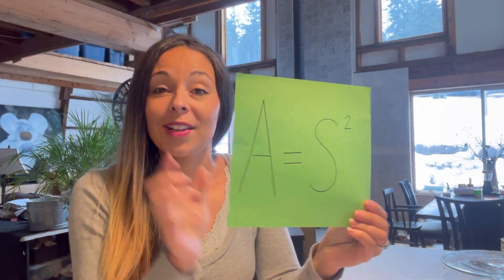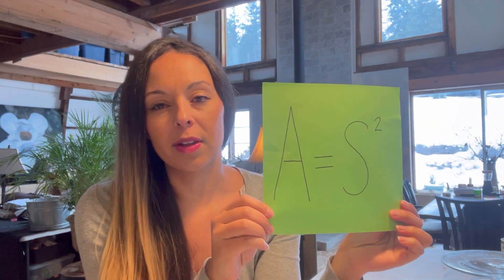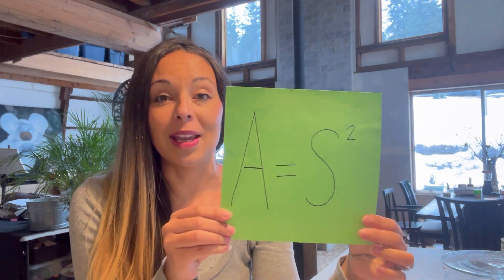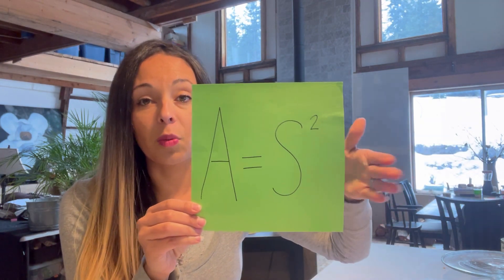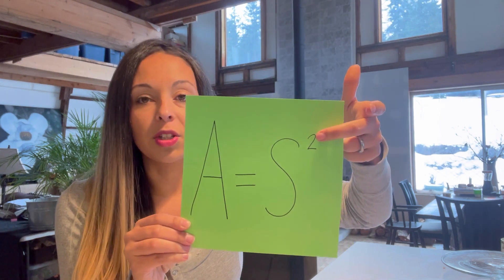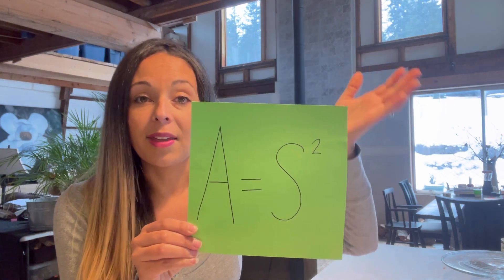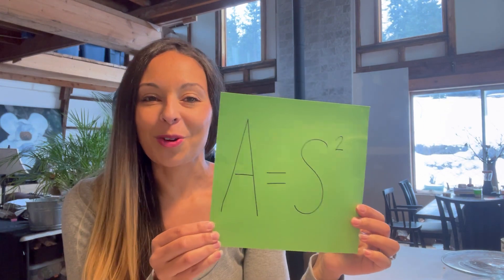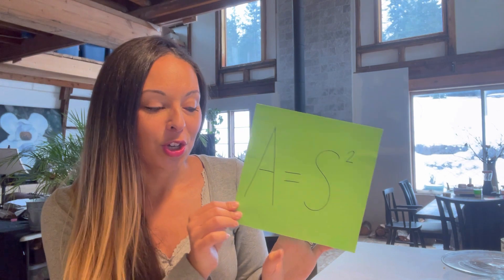CC Cycle 2 Week 17: Foundations Memory Work, Review Game, & Homeschool Ideas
Tutor plans and memory work ideas for:

• Math - Area of a square demonstration  and tune for all area formulas weeks 16-19

• Geography - “Central Europe” plan and song

• History - World War II leaders | activity and/or motions to CC song
VISUAL AID from CCC (CC username: agravagne):
Link will only work once logged into CCC. If you have trouble with the link search “history visual” by agravagne.

• Latin 1st Conjugation noun endings future’ tense plan

• English - a noun| tune and/or activity

WEEK 16 BOOKLIST (CC Sandbox):
Twenty and Ten by Claire Huchet Bishop
Number the Stars by Lois Lowry
When Hitler Stole Pink Rabbit by Judith Kerr
DK Readers: D-Day Landings (The Story of the Allied Invasion) by Richard Platt Snow Treasure by Marie McSwigan
Sadako and the Thousand Paper Cranes by Eleanor
Coerr Isaac Newton:The ScientistWho Changed Everything by Philip Steele Isaac Newton and the Laws of Motion by Andrea Gianopoulos
The Story of theWorld, Book 4, Chapter 28

***NEW video!